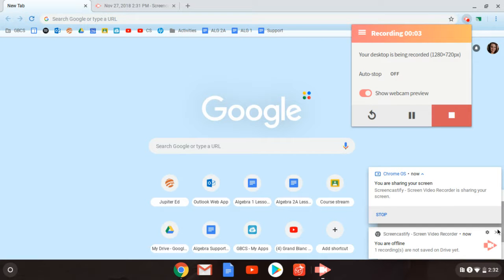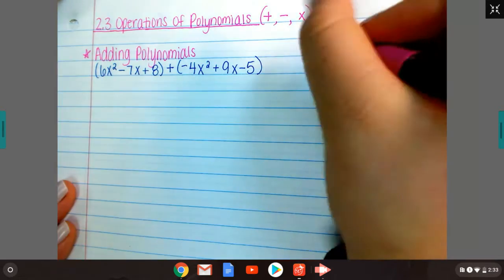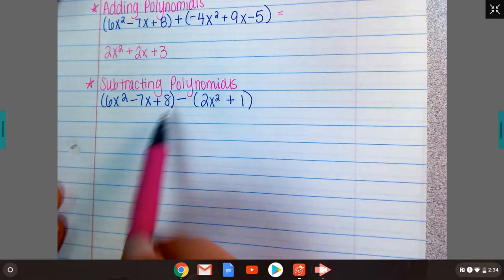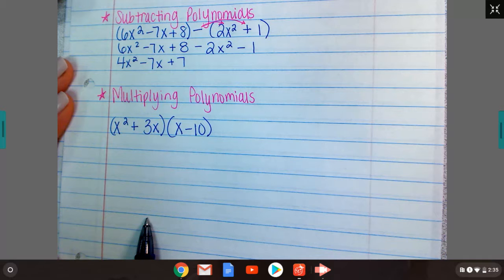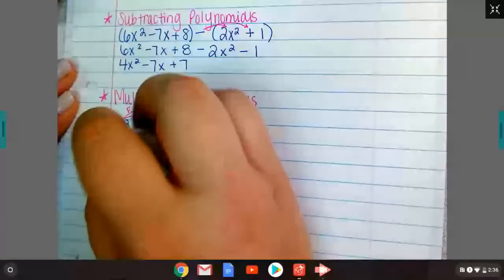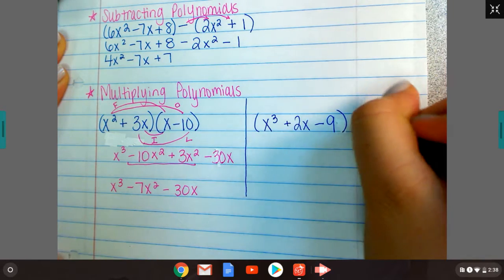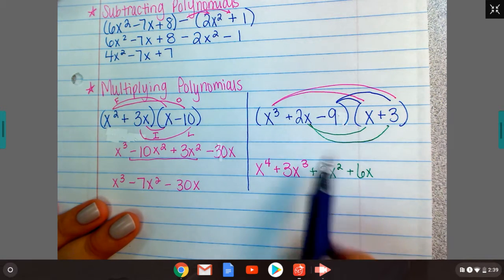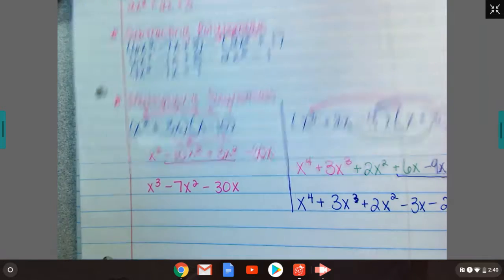2.3 Operations of Polynomials (+ / - / x )